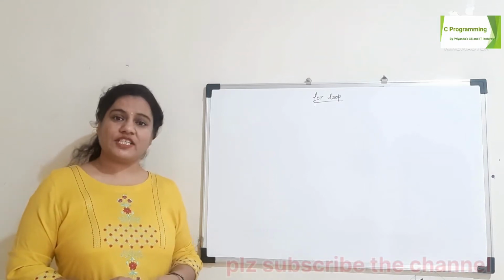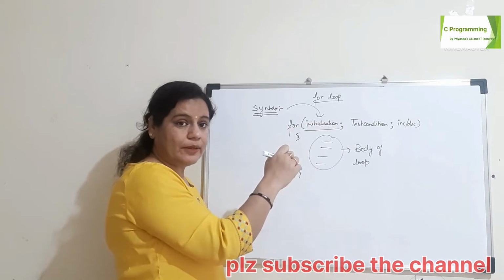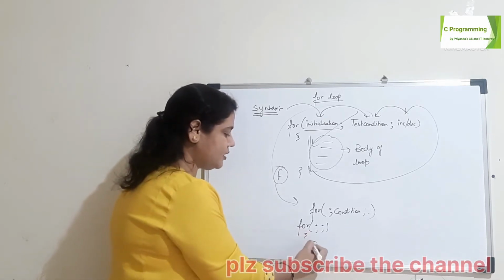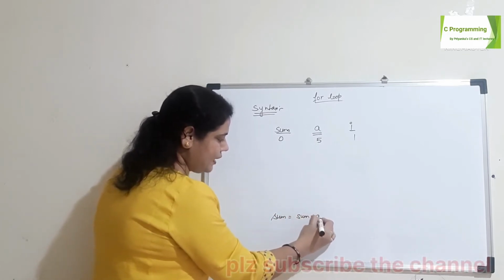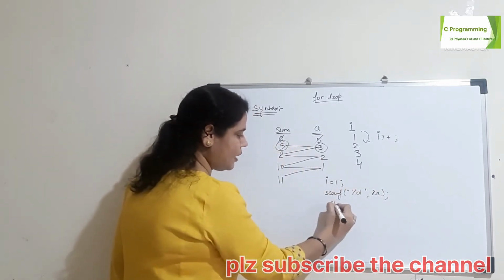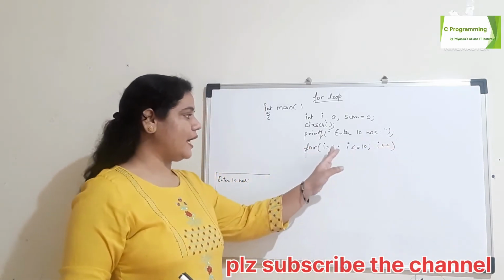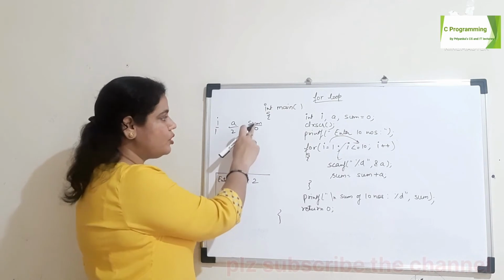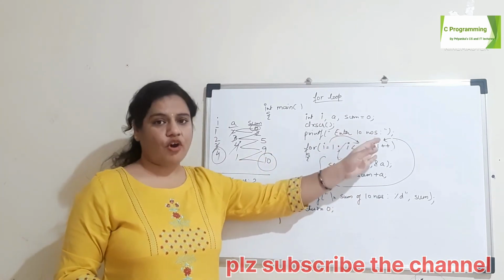C_16 Introduction to for loop with examples | C Programming tutorials